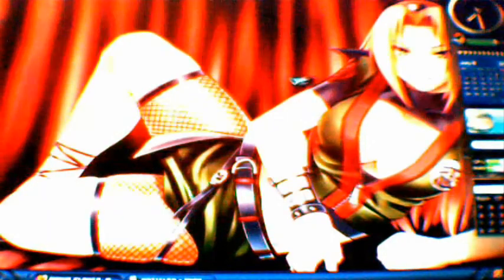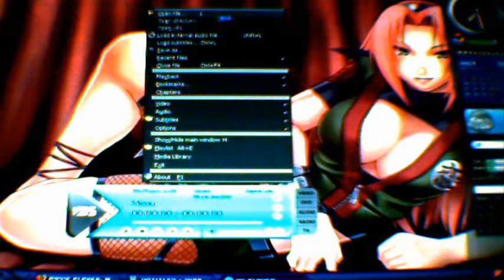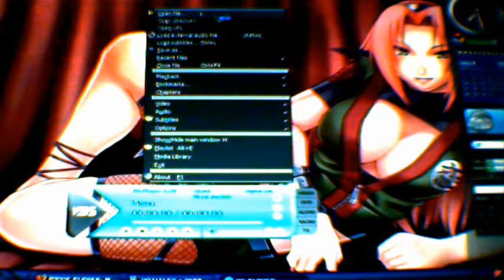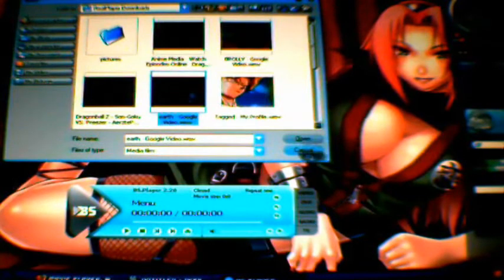Video as your Desktop Background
Select any video media files to use as your desktop background with BS.Player